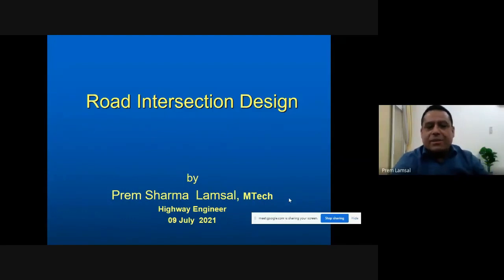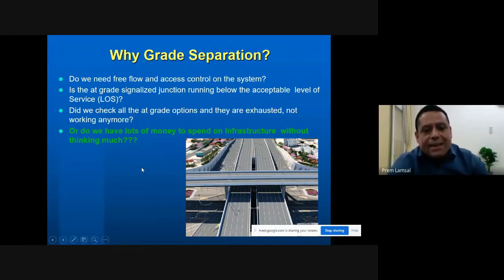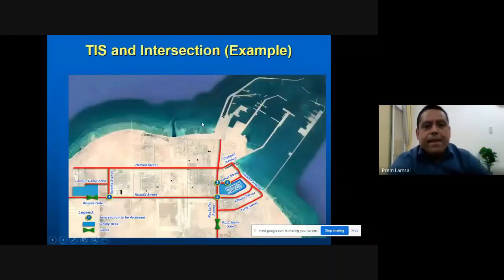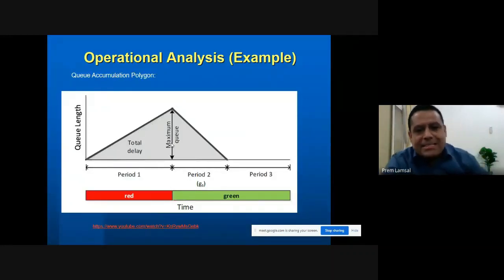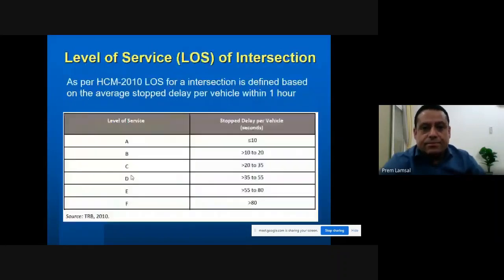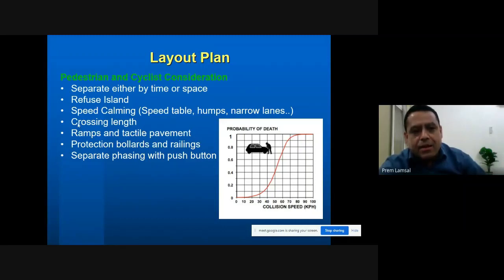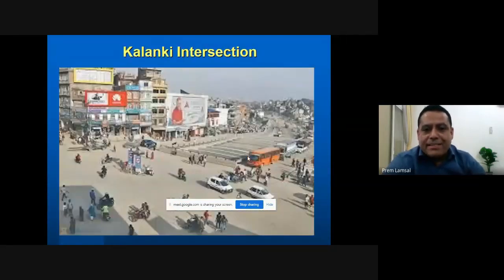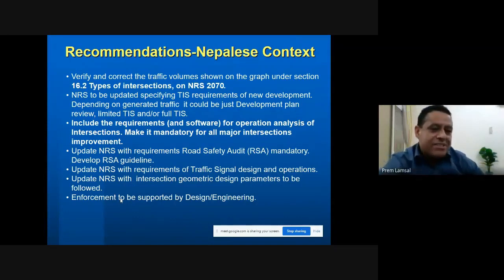Road Intersection Design II Prem Lamsal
Road Intersection design is one of the most neglected issues in Nepal. People are interested in widening roads, building flyovers, but not thinking about improving Intersections. We must understand that Road Network capacity is governed by the Intersection capacity and not on the number of lanes on the road. A couple of months back, I got an opportunity to interact remotely with Engineers from Nepal and share my experience on Road Intersections design. Part of the presentation is shared here with some recommendations in the context of Nepal.